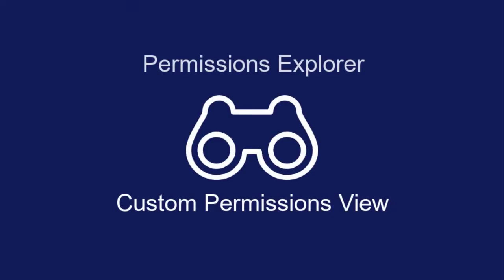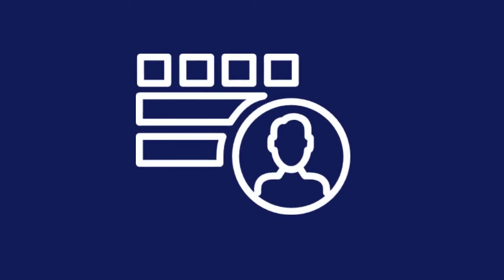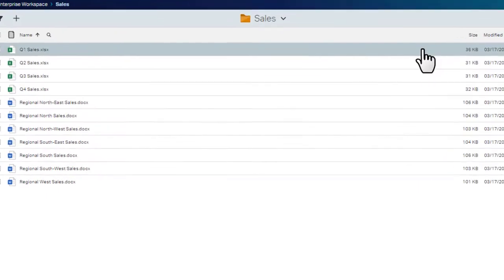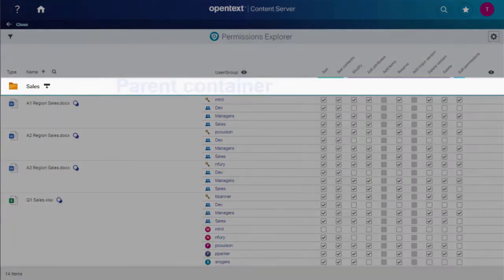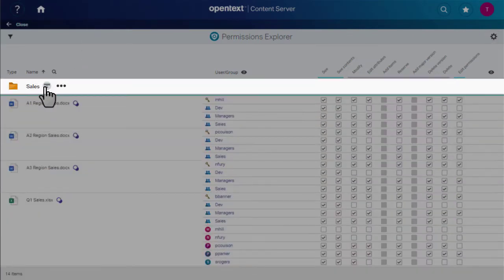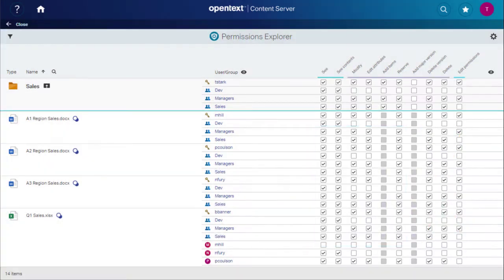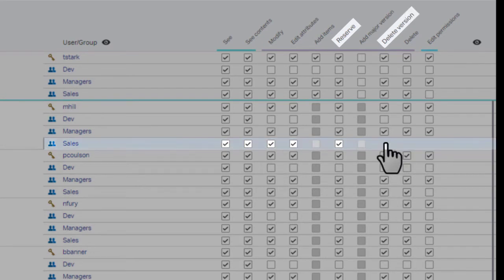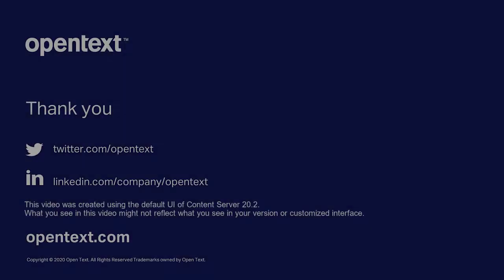Make bulk permissions changes using Permissions Explorer | OpenText Content Server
Learn how to make bulk permissions changes using Permission Explorer. See how the Custom Permisions View shows you differences in permissions and helps you quickly change multiple permissions for multiple groups and items within the same container in Content Server.

This video was created using the default UI of Content Server 20. What you see in this video might not reflect what you see in your version or customized interface.